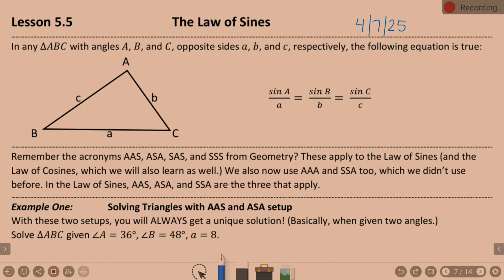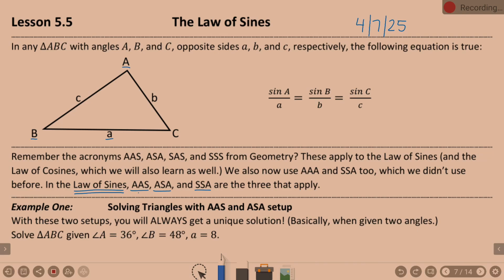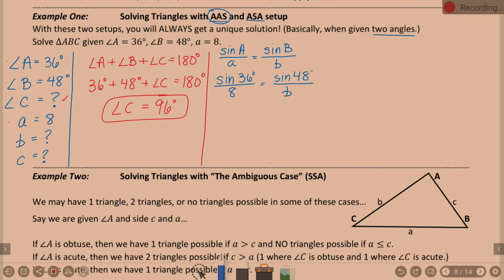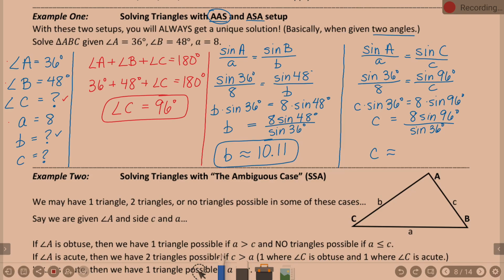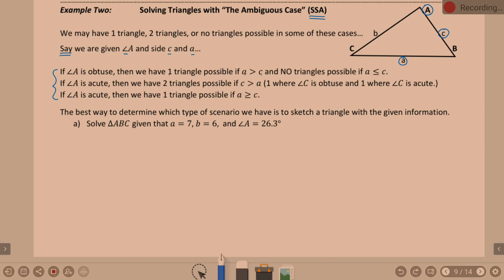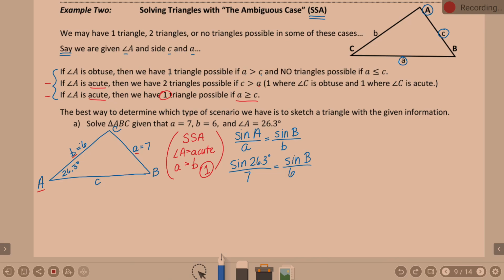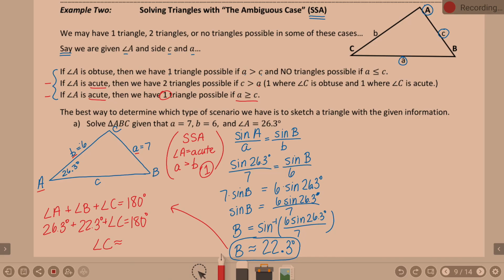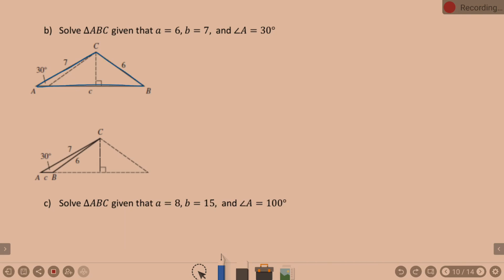PC Lesson 5 5 Day 1